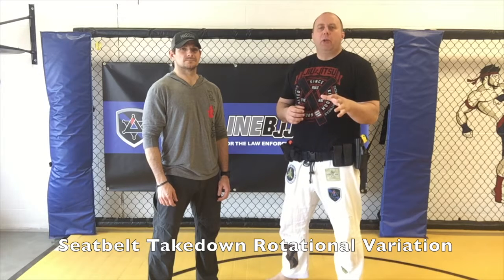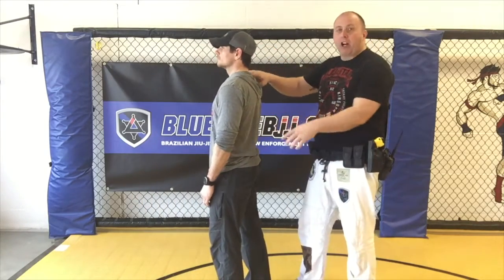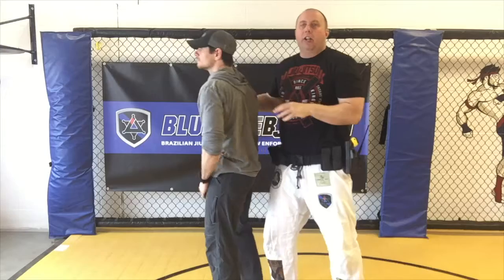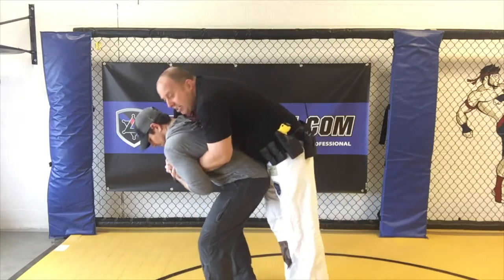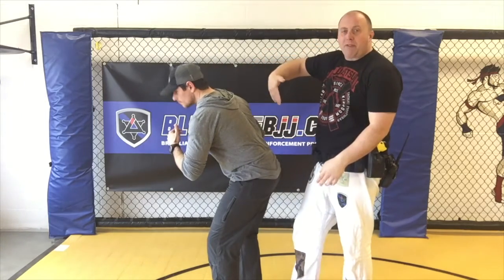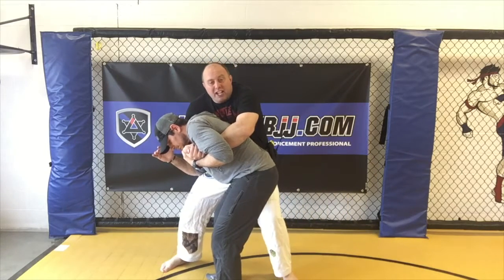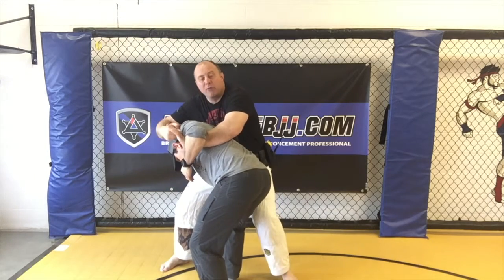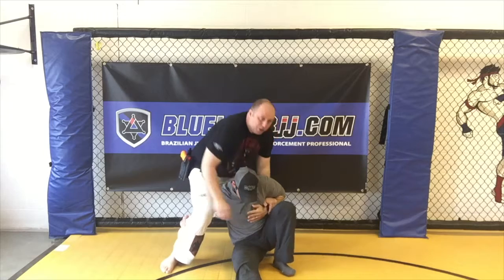Tip of the Week - Seatbelt Takedown Rotational Variation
From Blue Line BJJ - Today we are looking at the seatbelt takedown, and specifically "what if" the subject's axis is forward. The seatbelt takedown is one of Blue Line BJJ's favorites in regards to effectiveness for the average police officer. This variation clarifies one of the most common questions brought up during training. For more information on how we can use jiu-jitsu to support law enforcement,